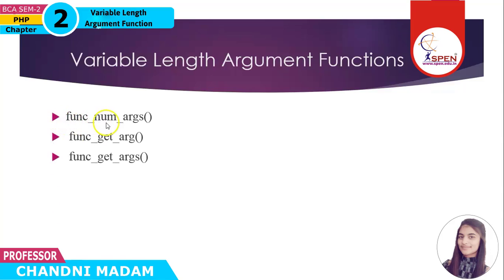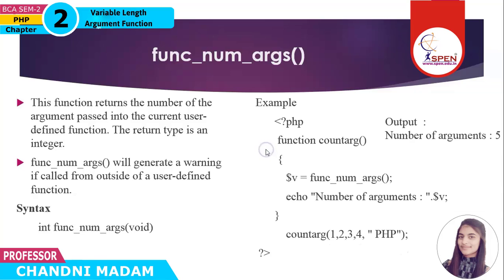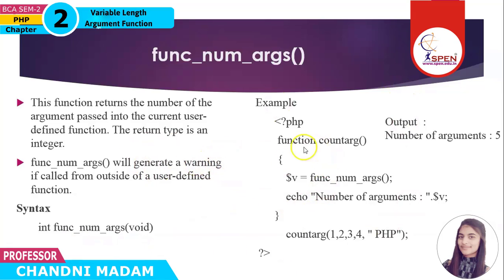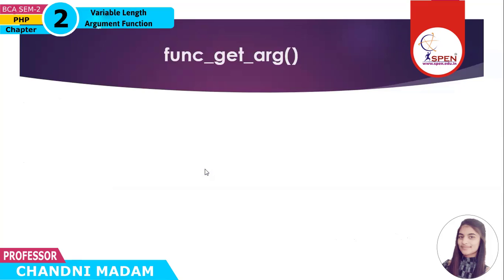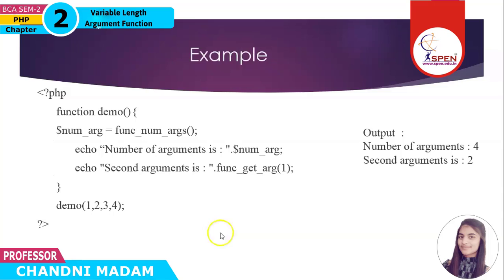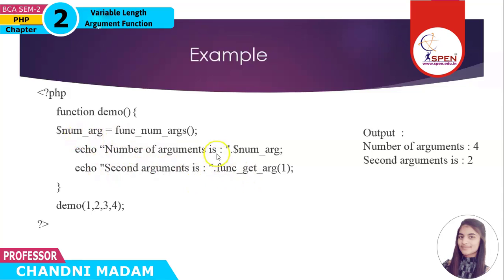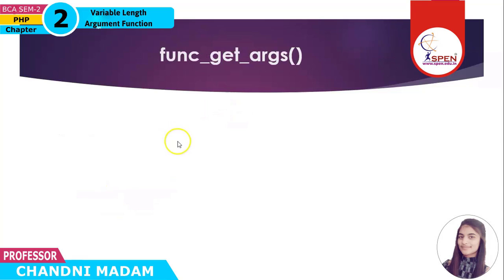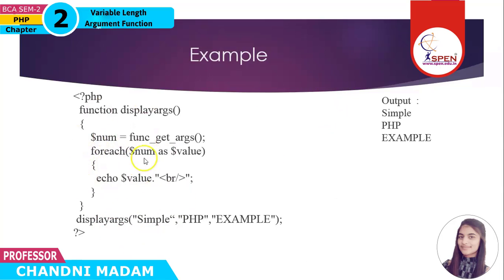Variable Length Argument Functions in PHP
with  following functions
1. func_num_args()
2. func_get_arg()
3. func_get_args()